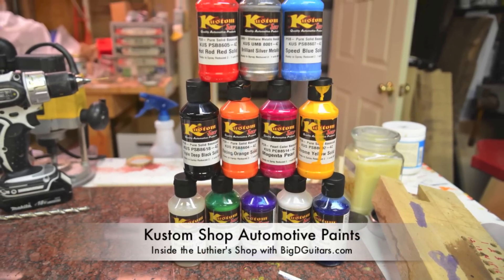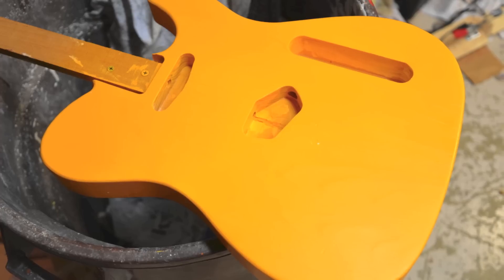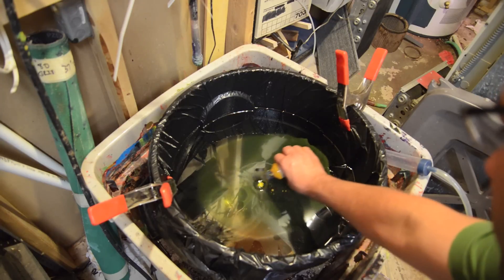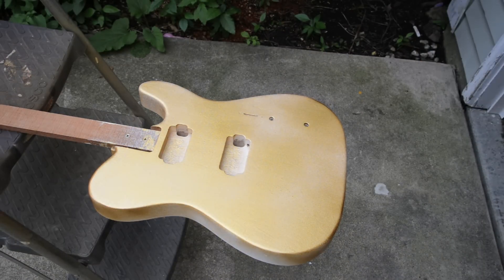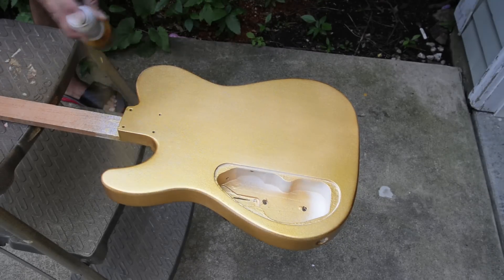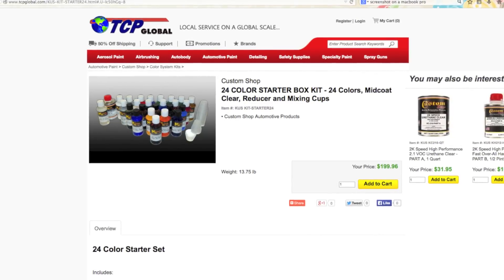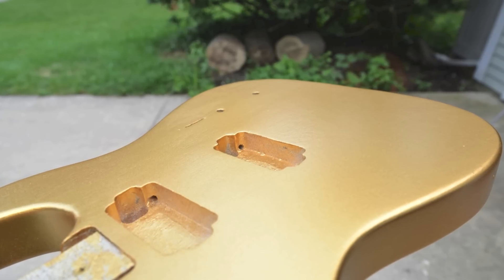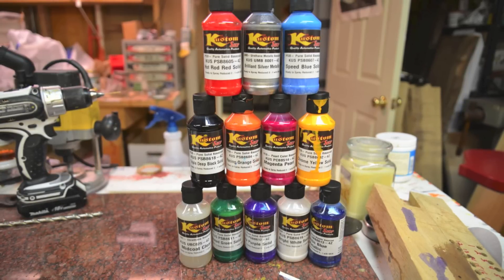House of Kolor Paints Review for Guitar Finishing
Inside the Luthier's Shop with BigDGuitars.com.  Purchased these paints to try and swirl guitars, that didn't work, but as paint these are really neat.